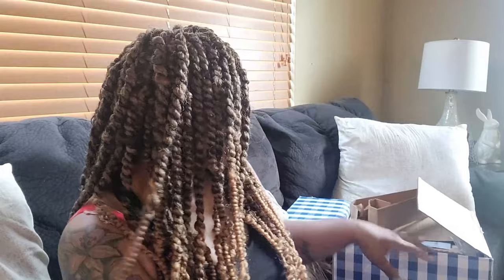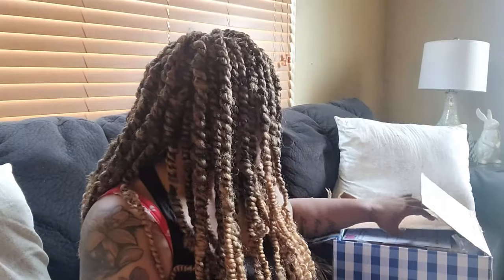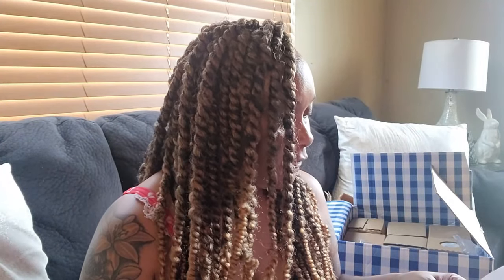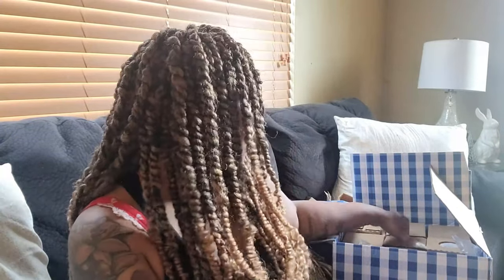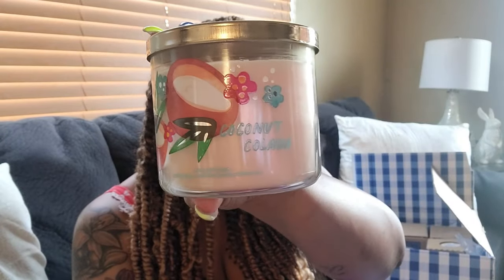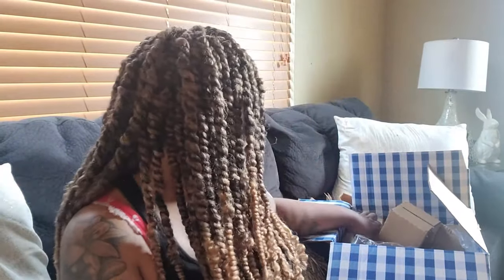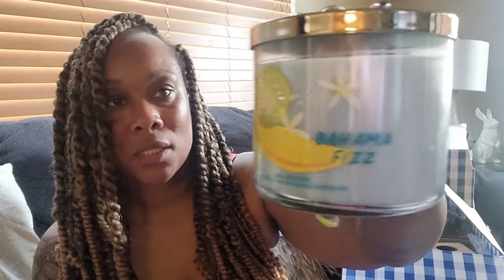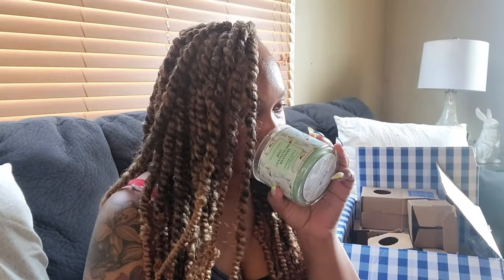Bath And Body Works Haul Semi Annual Sale